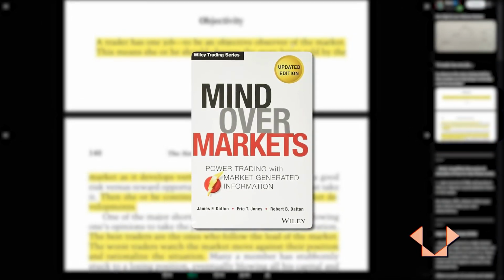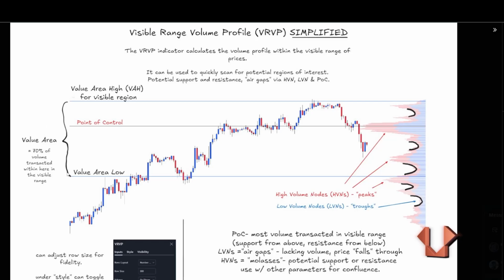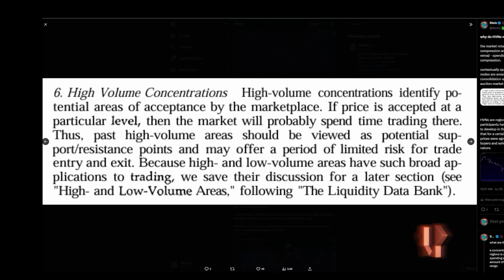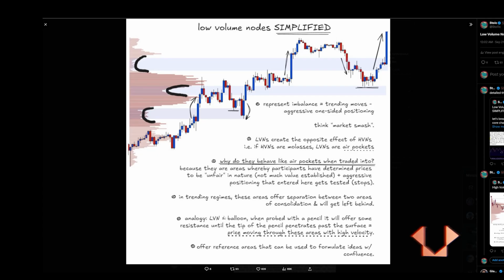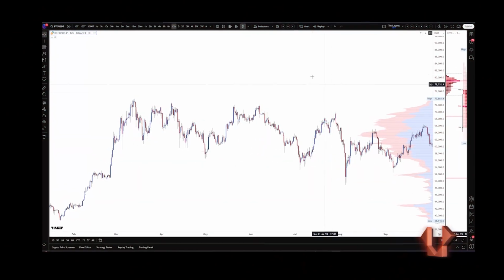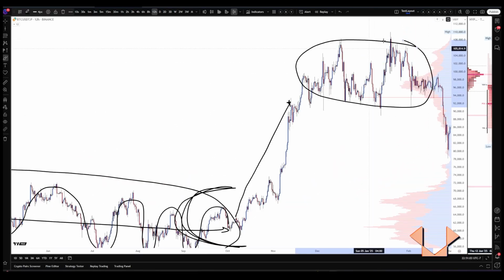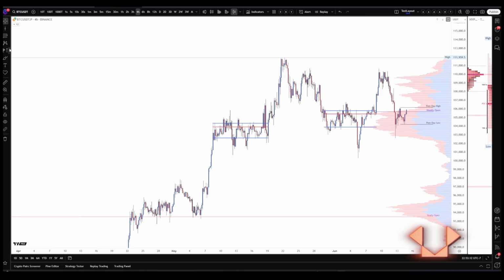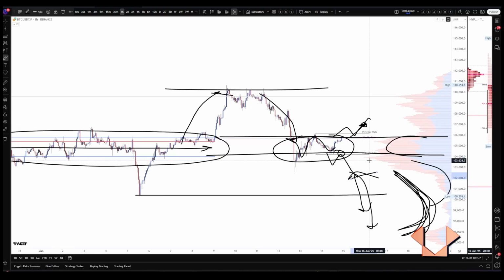Volume Profiling for Beginners: How to Use Visible Range Volume Profile (VRVP) in TradingView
Fundamental Breakdown of Volume Profiling.
Discussion on High Volume Nodes & Low Volume Nodes - How to use them
How to use the Visible Range Volume Profile Tool